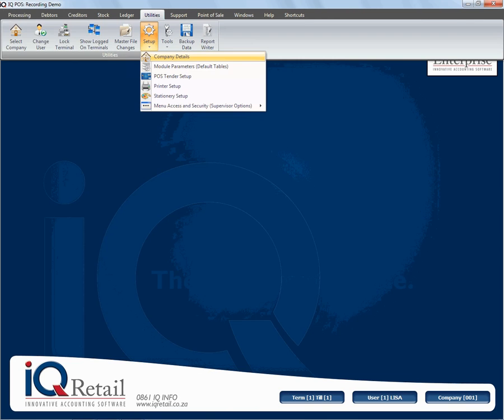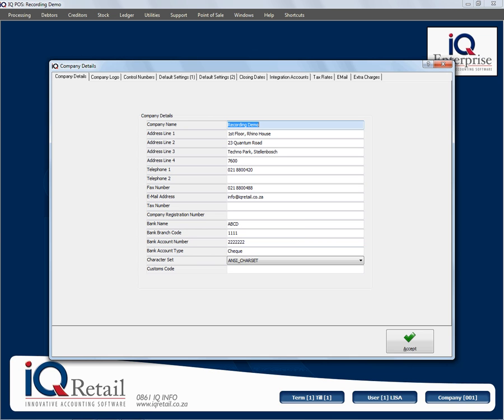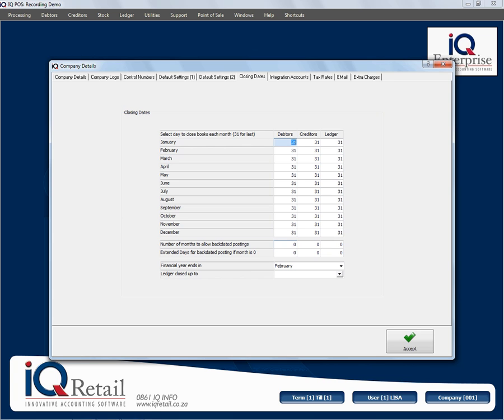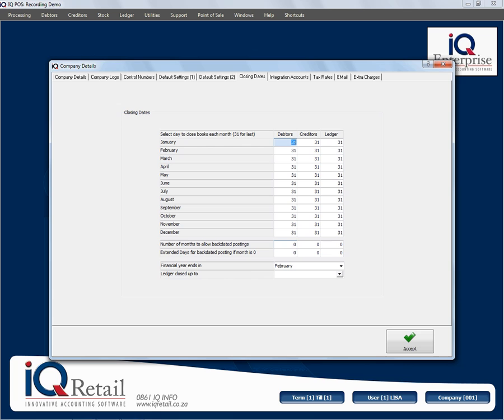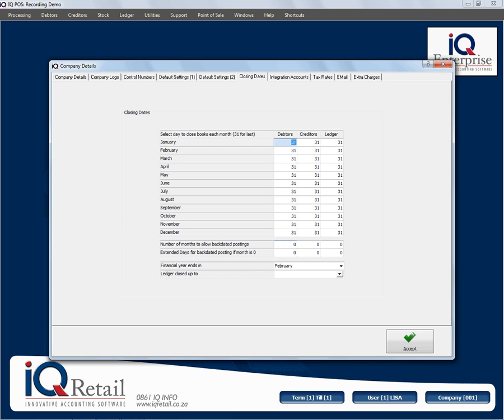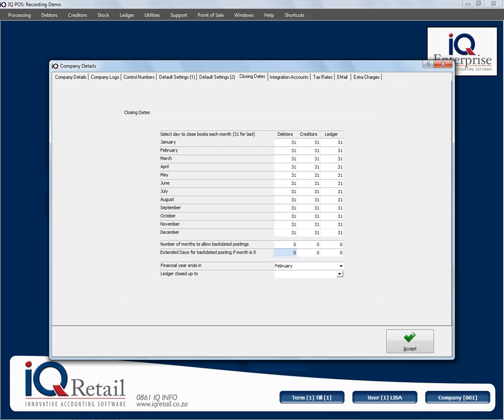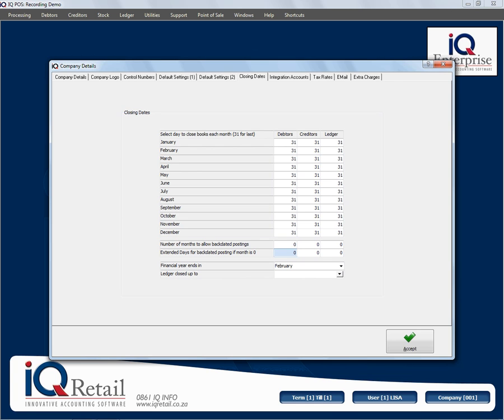IQ POS Utilities Setup Closing Dates 1 Closing Dates